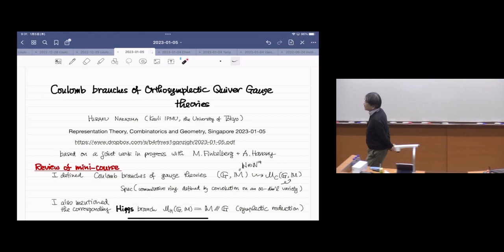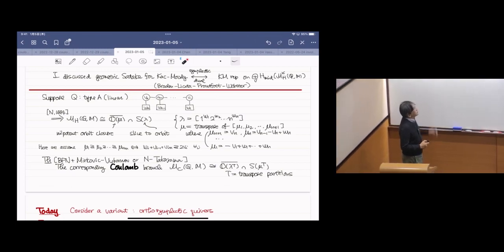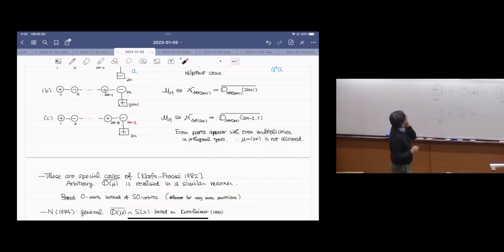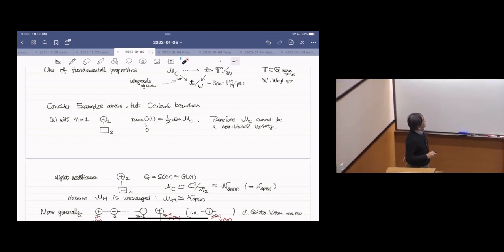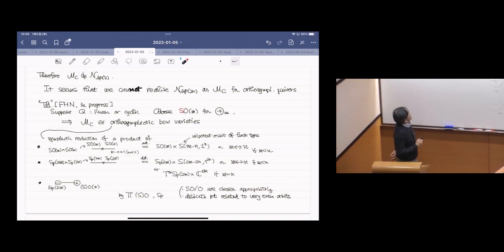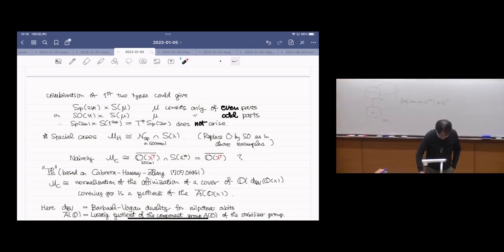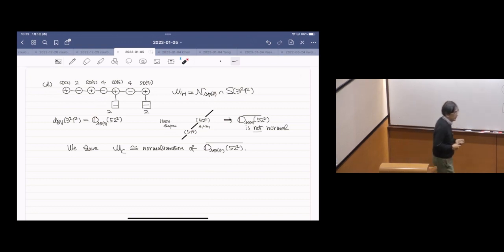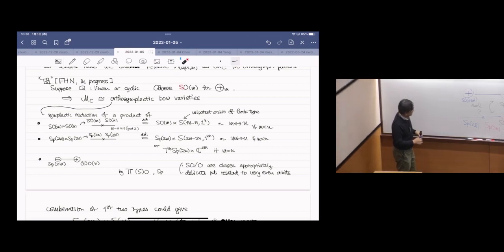Coulomb Branches of Orthosymplectic Quiver Guage Theories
Hiraku Nakajima
Kavli IPMU, Japan